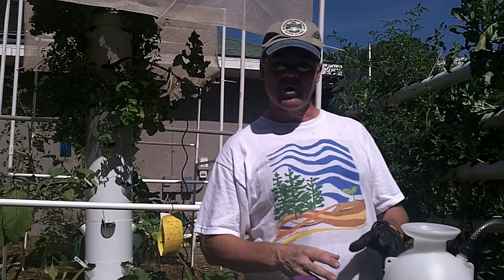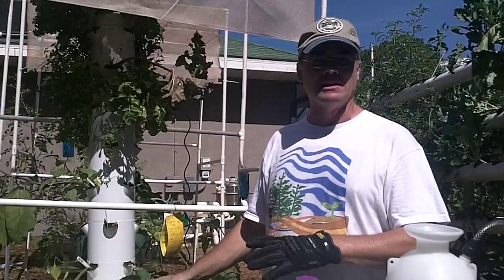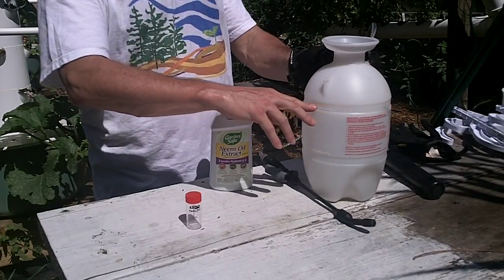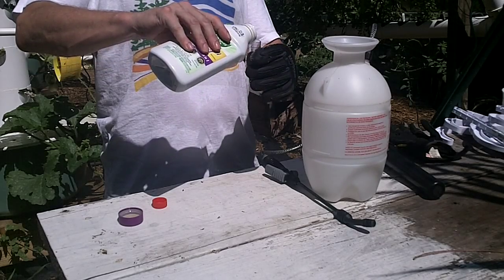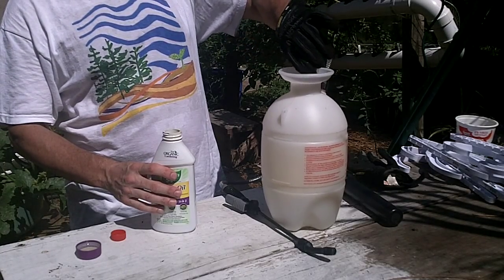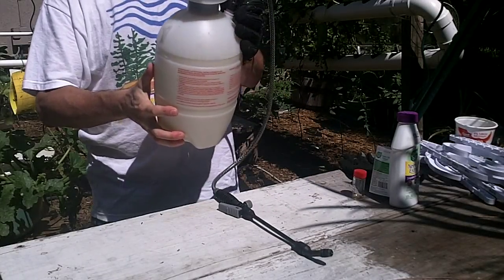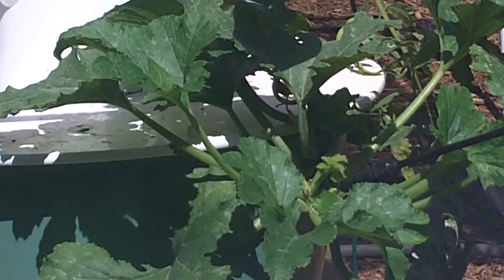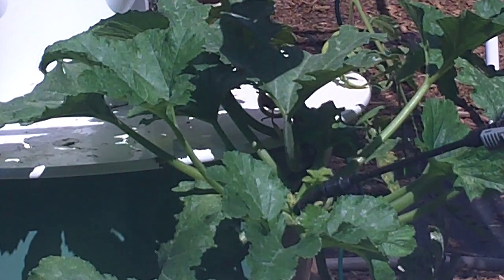Mixing and using Neem Oil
In our battle against the pickle worm we have been using a neem oil solution to spray the pumpkins, zucchini, squash, and cucumber plants that they attacked. Here we show you how we are mixing the solution in a hudson sprayer and applying to our plants.